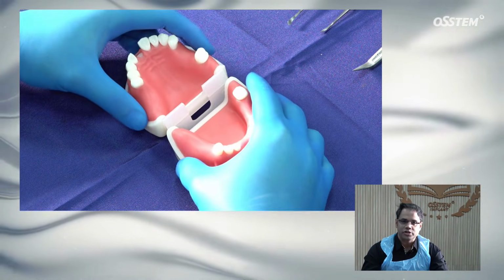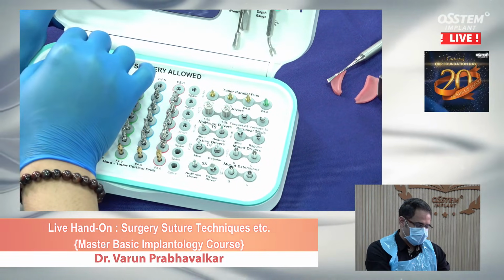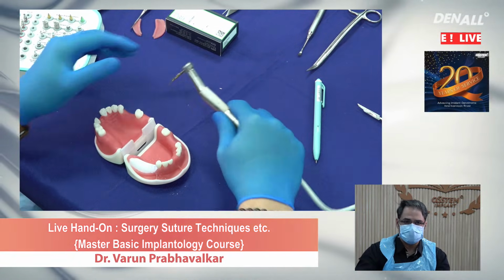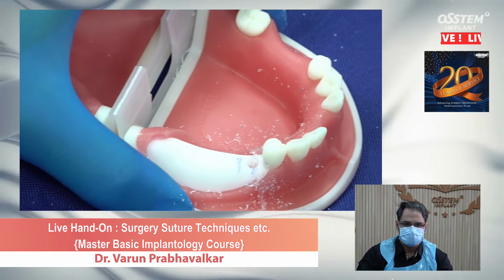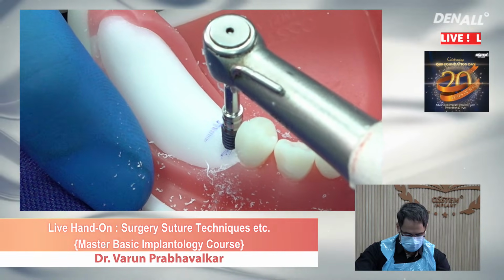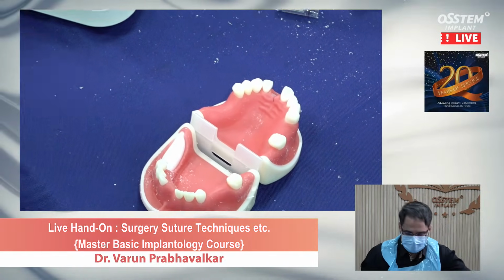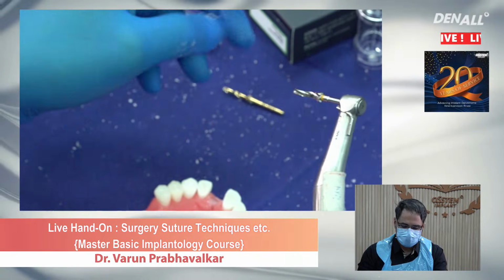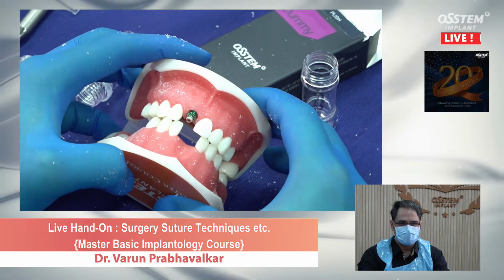Master Basic Implantology Course | Live Hands-On Implant Placement On Dental Model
Experience Live Hands-On Surgical Training as part of the Master Basic Implantology Course.
This session focuses on essential suturing techniques, soft-tissue handling, and practical surgical skills required for successful implant practice.

🔹 What you’ll learn:

* Live demonstration of surgical suturing techniques.

* Step-by-step implant surgery workflow.

* Instrument handling & knot-tying methods.

* Tips for predictable healing & post-surgical outcomes.

👨‍⚕️ Ideal for BDS students, MDS residents, and practicing dentists looking to strengthen their surgical fundamentals in implantology.

📺 Watch LIVE | Learn Practically